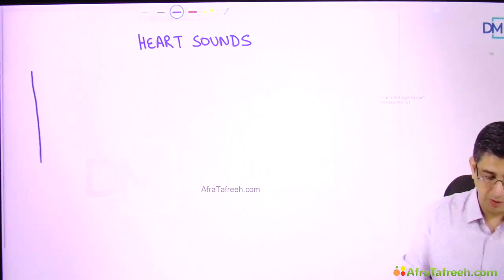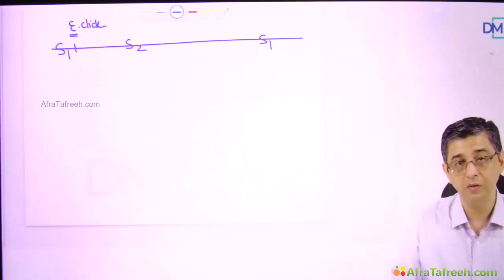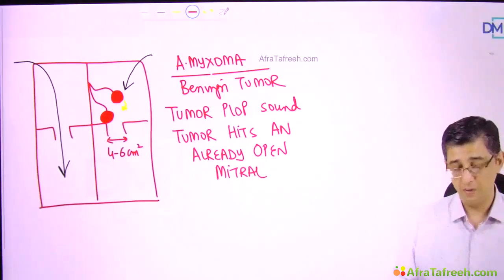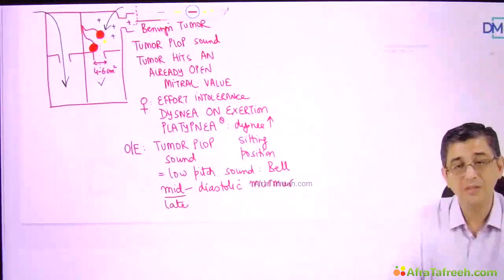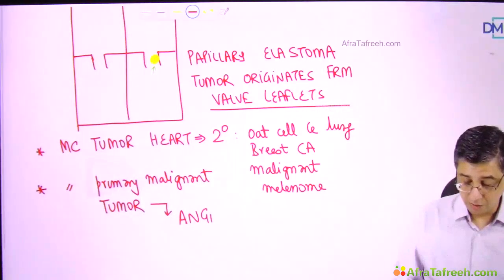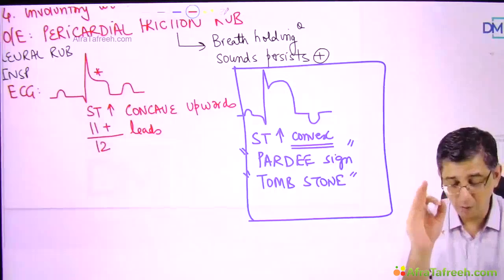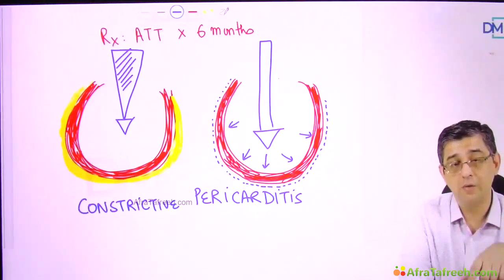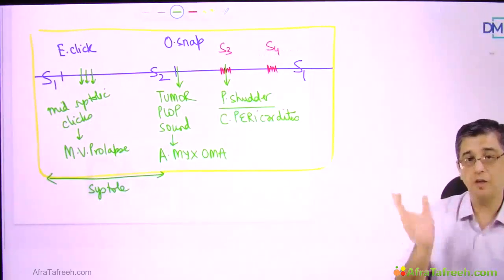Heart Sounds 1Neet pg / Next exam/ INICET/FMGE/ prep ladder/ marrow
Neet pg / Next exam/ INICET/FMGE/ prep ladder/ marrow